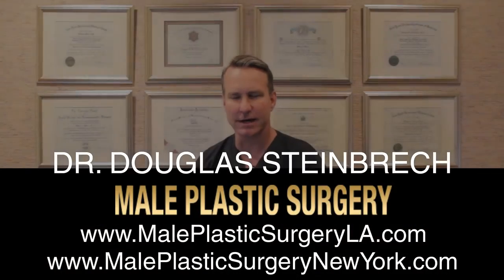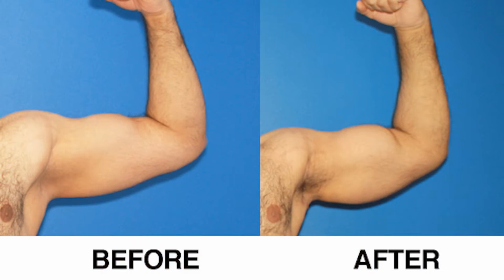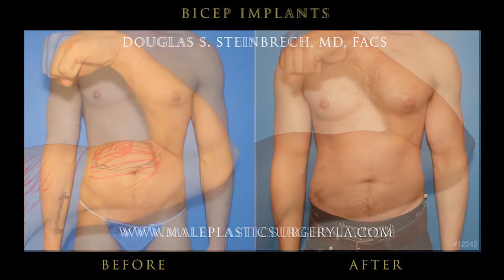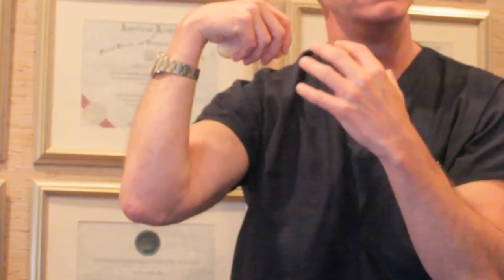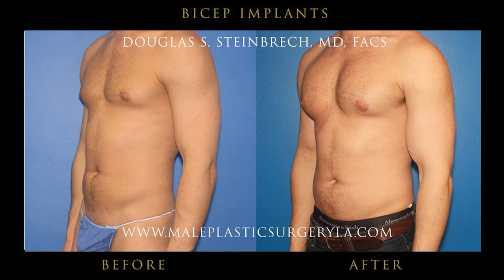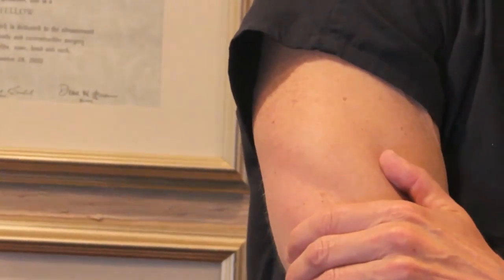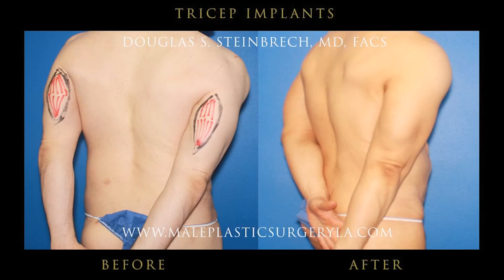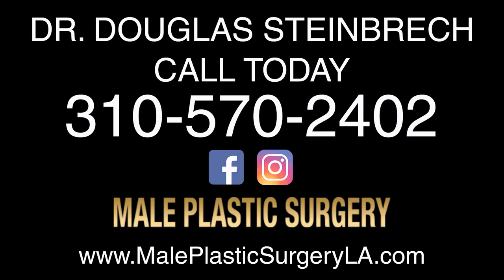Male Biceps and Triceps Implants in Los Angeles by Dr. Douglas Steinbrech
Tricep and bicep implants for men are a cosmetic procedure designed for men that creates muscular definition and increased mass in the lower arm and upper arm areas.

Dr. Douglas Steinbrech, Board Certified Surgeon in Los Angeles and Beverly Hills, specializes in bicep and tricep implants for men.

Tricep and bicep implants enhance the look you are trying to achieve by providing you muscular definition and increased mass in your arms.

View before and after photos and learn more about this procedure by visiting: